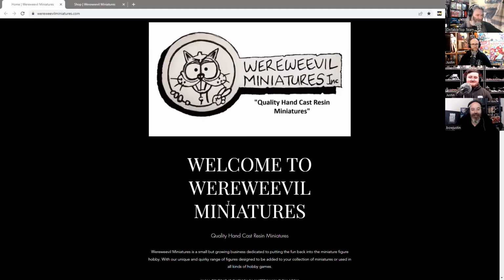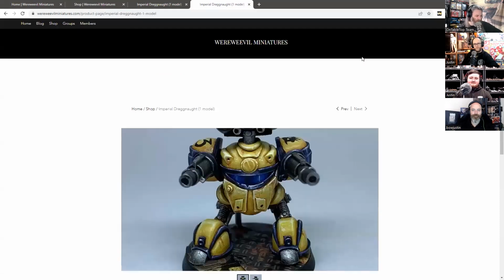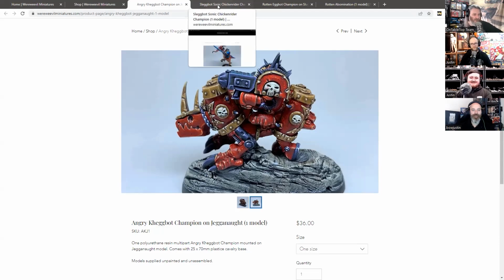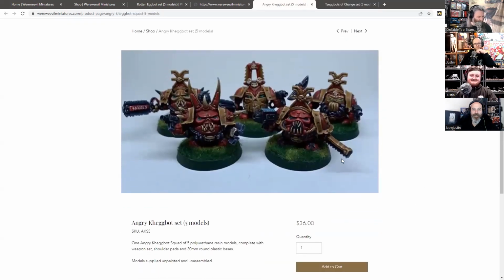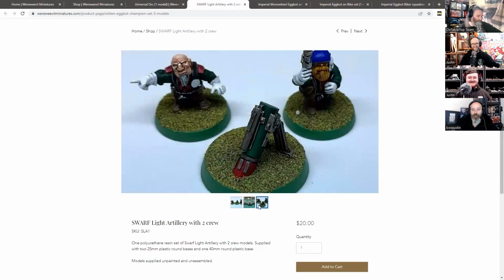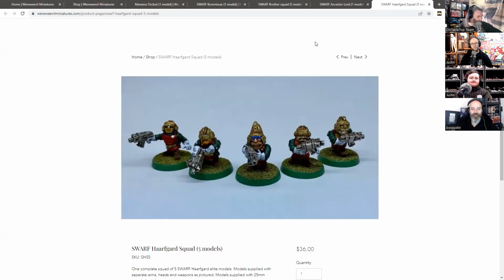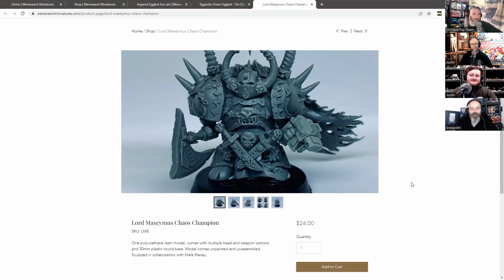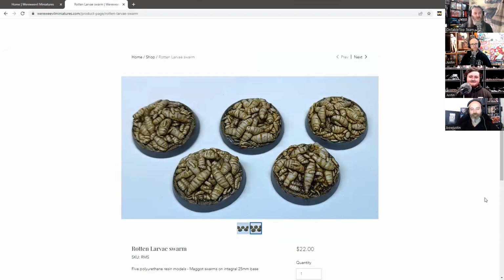Indie Of The Week: Wereweevil Miniatures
Have a look at some of the quirky resin cast miniatures from Wereweevil Miniatures who have been making all sorts of quirky Fantasy and Sci-Fi minatures in 28mm scale for you to use in your tabletop games. If you're looking for something a little bit odd then you will no doubt find it as part of this collection of miniatures!